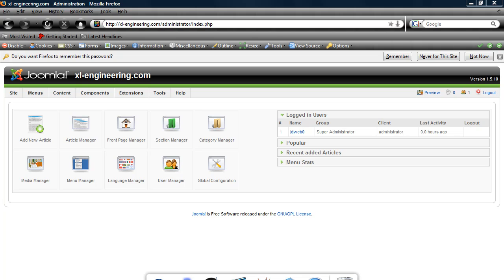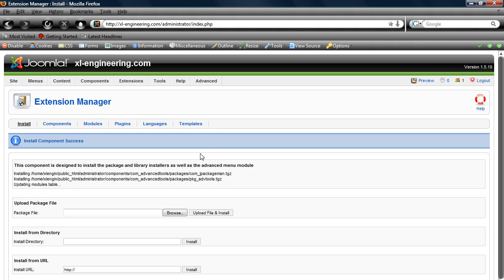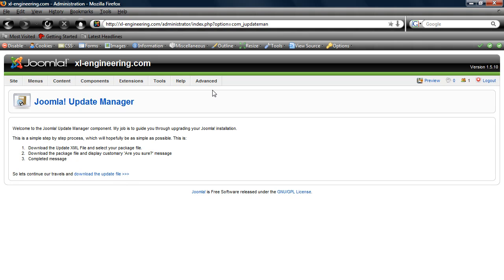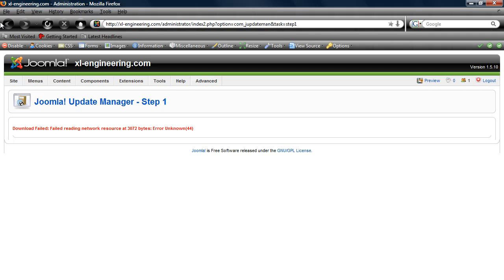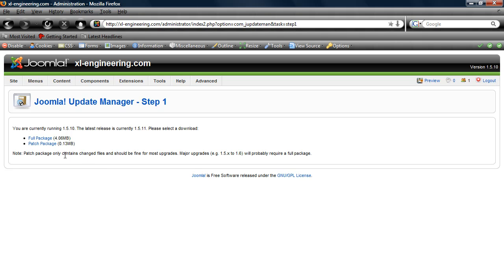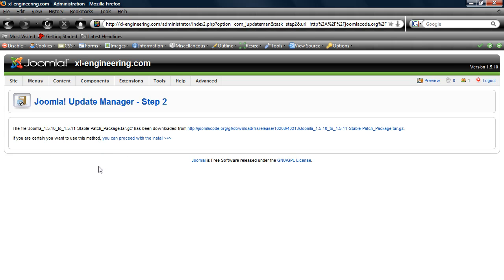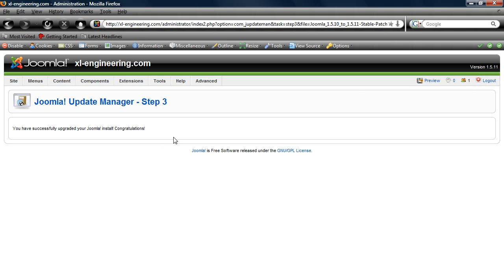Joomla 1 5 Tutorial - Updating Your Joomla Version - Advanced Tools Component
This component is the best way to keep your Joomla 1.5 version up-to-date